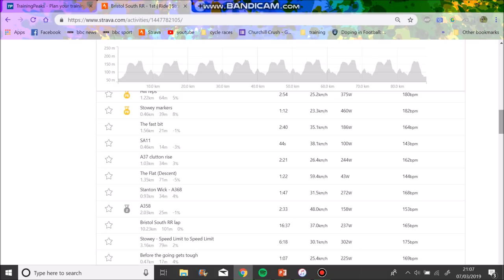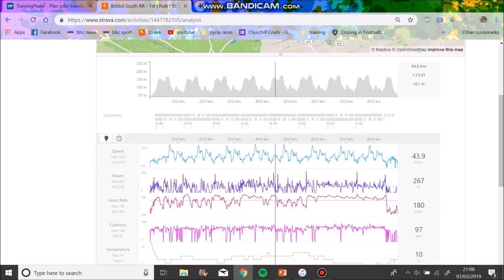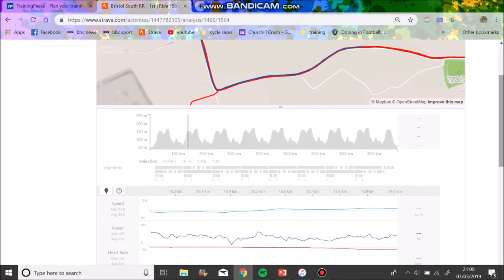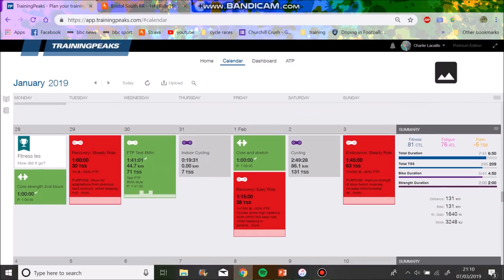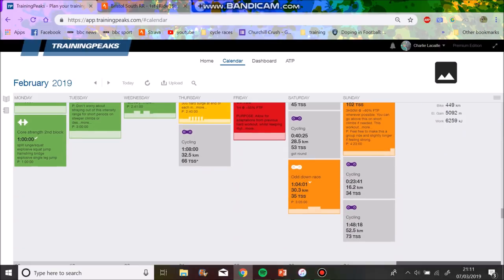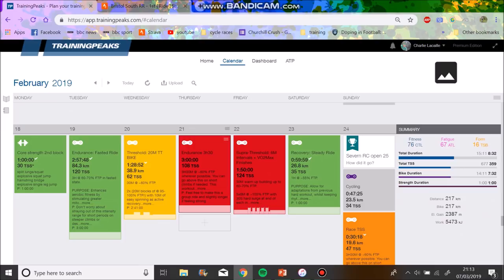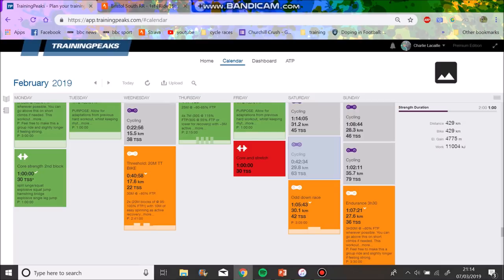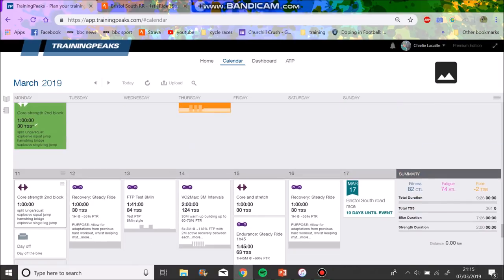How to have the BEST RACE RESULTS EVER : Training tips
How to train for cycle races by figuring out the demands of the race and how to train for these efforts